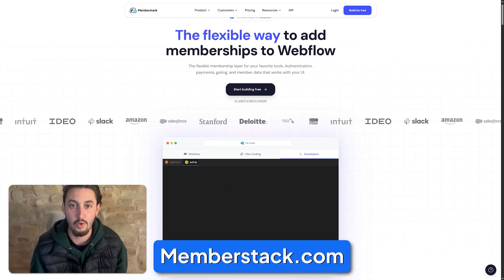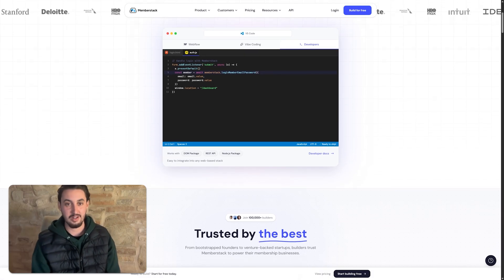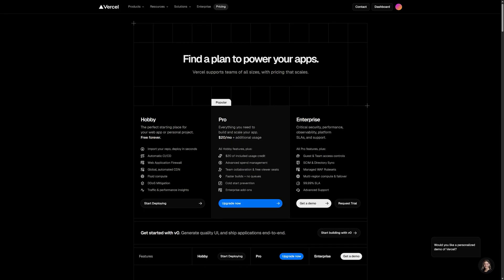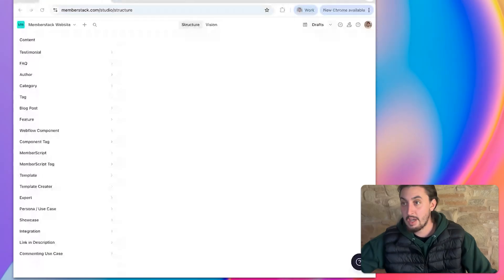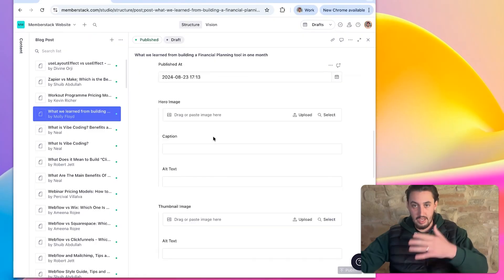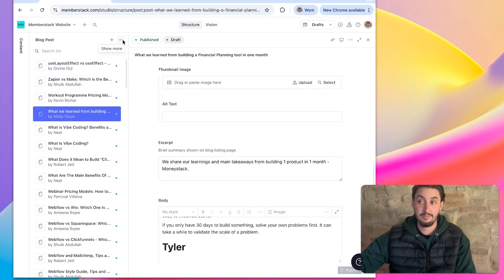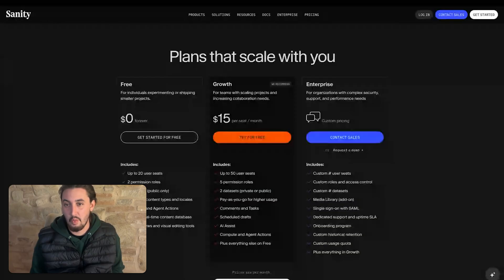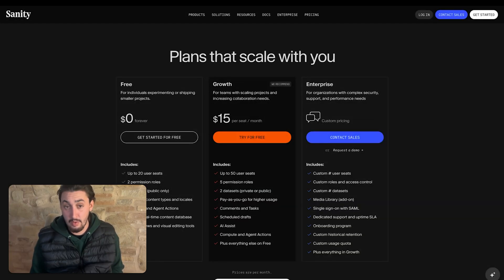Next.js + Sanity: Building a Site Without Webflow!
In this video made with @connorfinlayson, we break down our complete tech stack for building a modern, scalable website using Next.js, React, Sanity CMS, and Vercel hosting. Learn how to create a headless CMS-powered site that's easy to manage, cost-effective, and fully customizable for your marketing team.

TIMESTAMPS
00:00 New Year Greetings and Site Launch
00:46 Frontend Stack: React and Next.js
01:13 Building with Claude AI
01:46 Choosing Sanity as Headless CMS
02:16 Hosting on Vercel
03:24 Sanity Studio Demo and Workflow
07:18 Pricing and Cost Comparison
08:18 Headless CMS Explained vs Traditional

We dive into why Sanity stands out as a battle-tested headless CMS for React & Next.js as an alternative to Webflow's built-in system. From easy setup with Google login to programmable document types for blog posts and landing pages, it empowers teams to update content instantly without coding, all hosted seamlessly on Vercel.

Explore the real-world workflow: create, publish, and go live in seconds with no redeployments needed. Perfect for developers transitioning from Webflow to custom setups with AI-assisted coding via Claude Code.